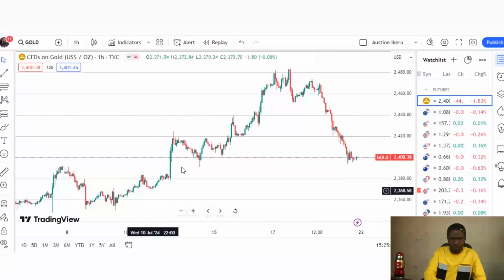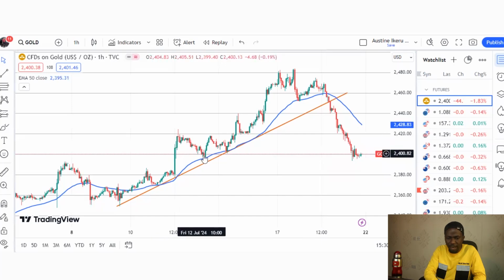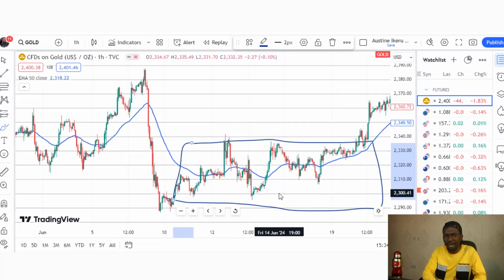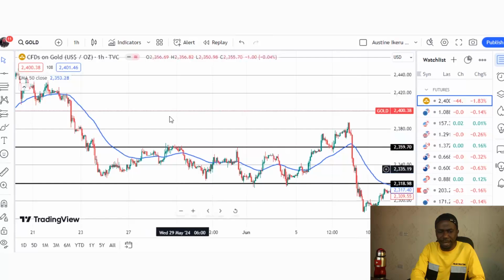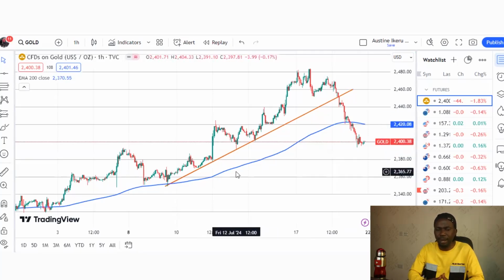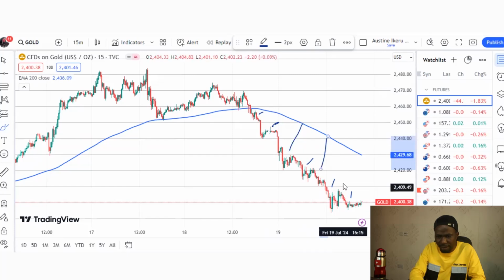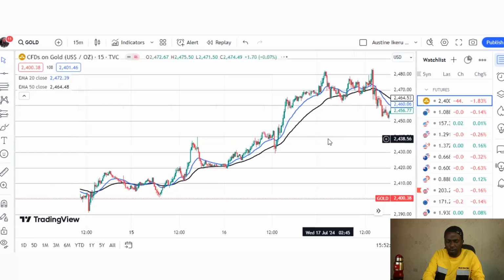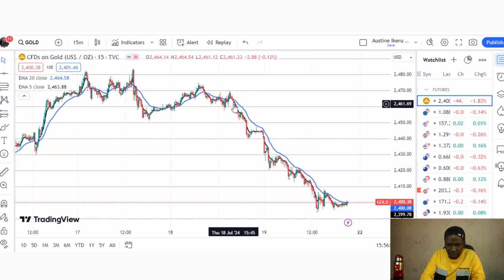Best Moving Average Trading Strategy (For Beginners)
In this video you will learn the best moving average trading strategy that will make you more profitable in the Forex market. I will also show you how you can combine the moving averages alongside with price action to get powerful high probability trading setup with 95 percent win rate.